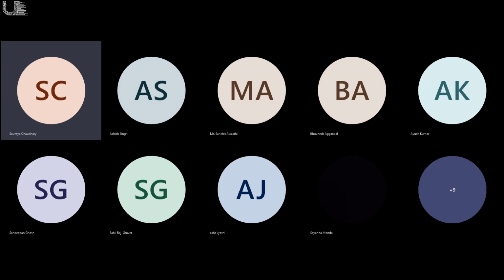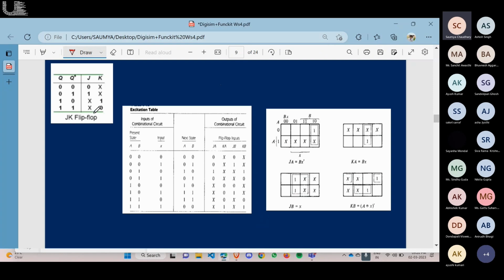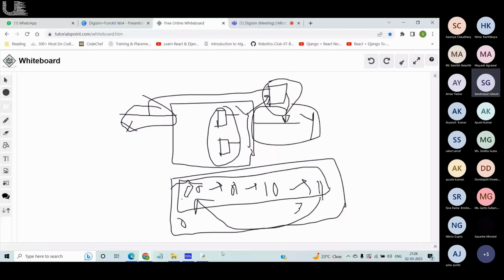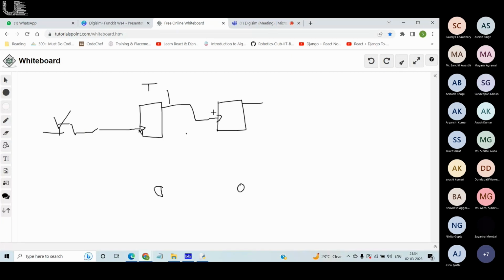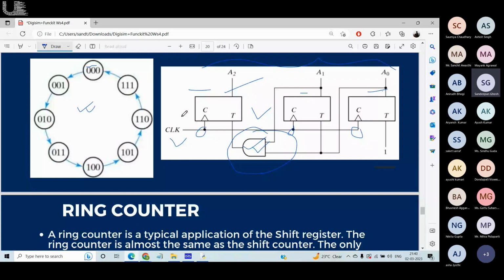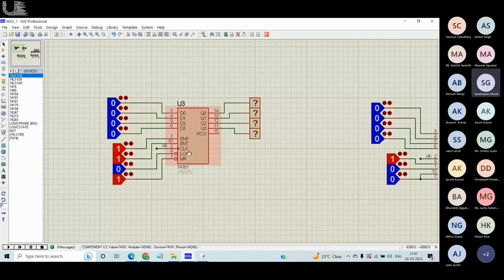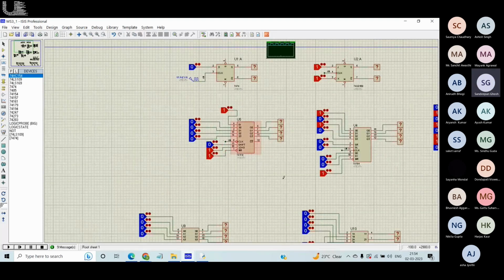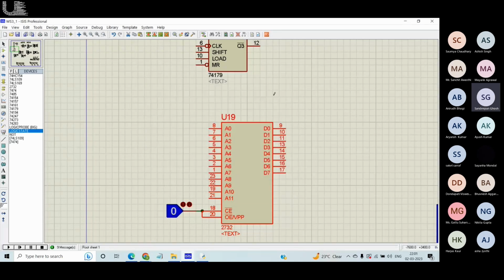Sequential Circuits(Contd.), Intro to Proteus || DIGISIM + FUNCKIT || Udyam'23 Workshops Phase-4